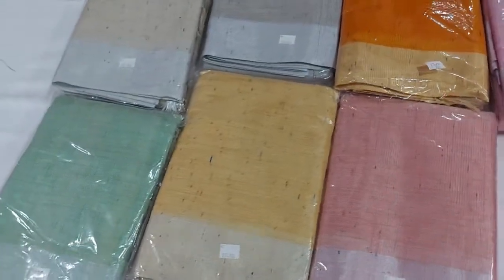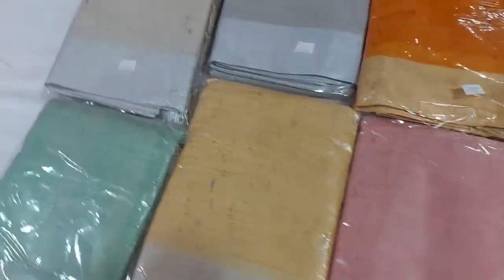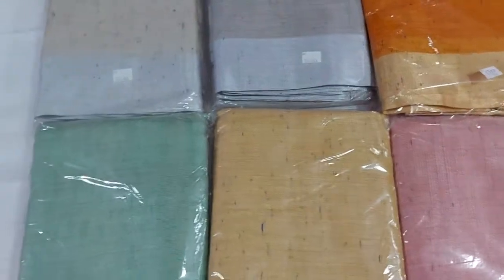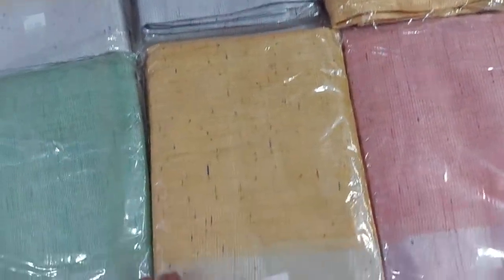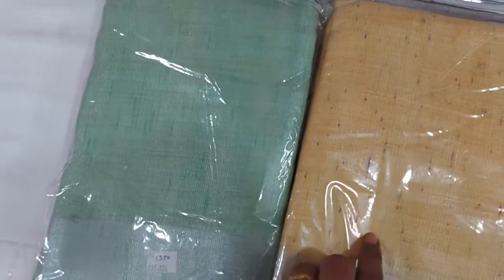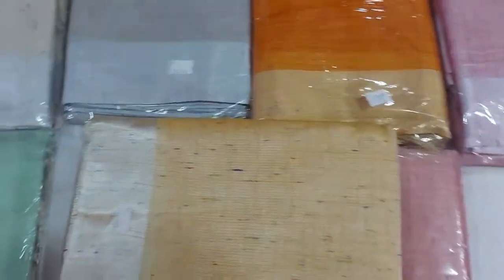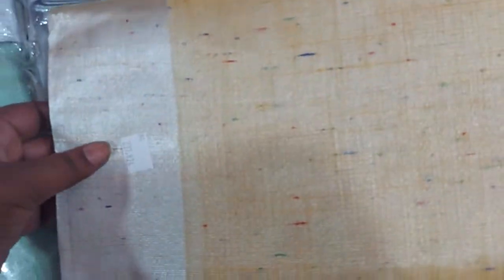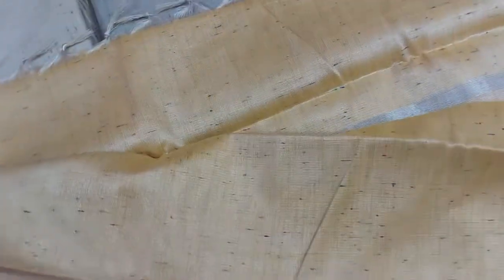silver lenin sarees